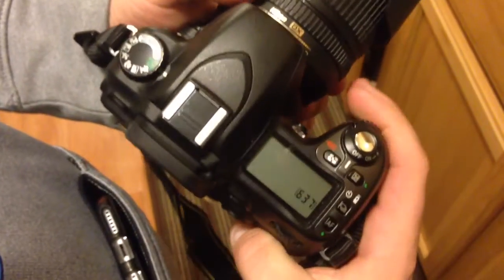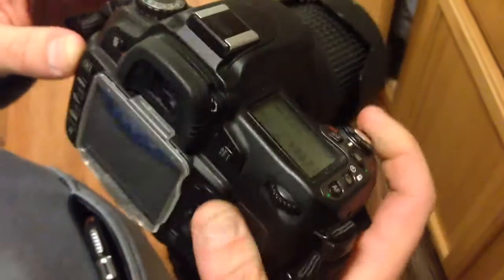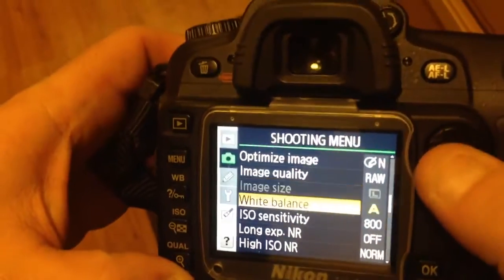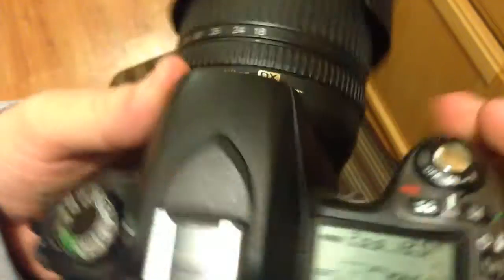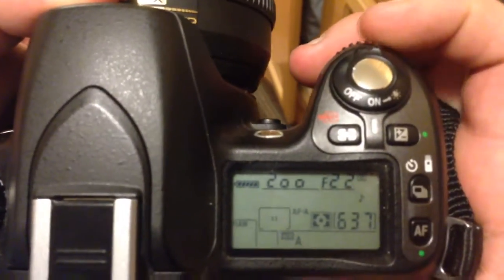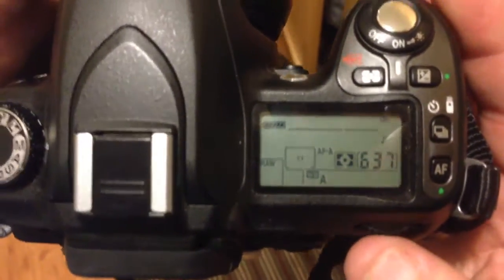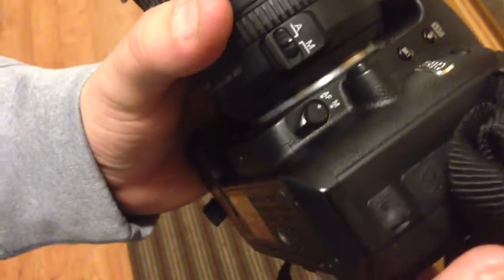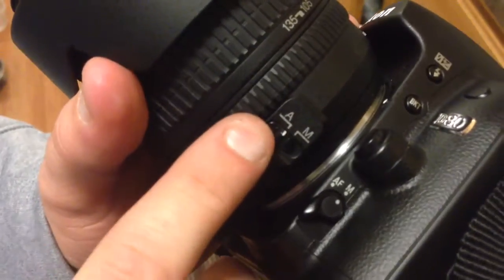CJAD 303 Swanson